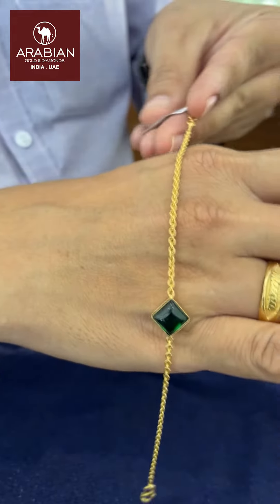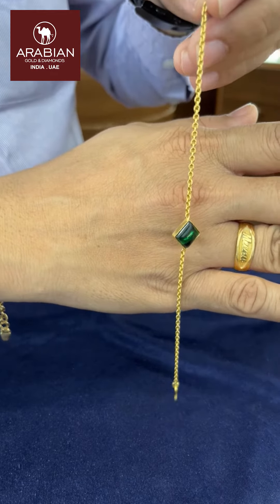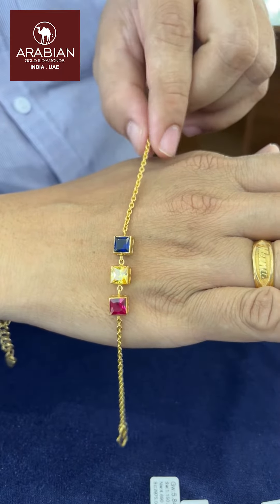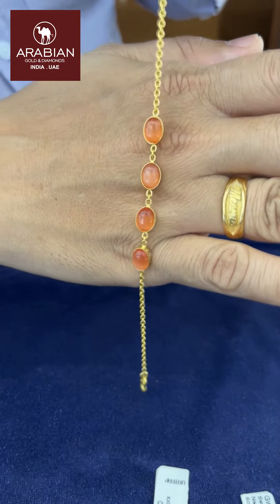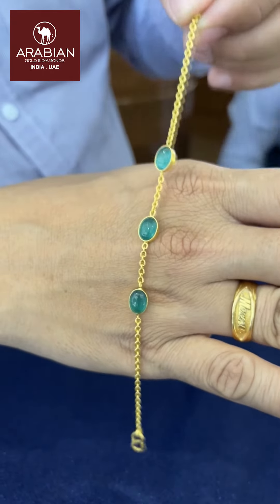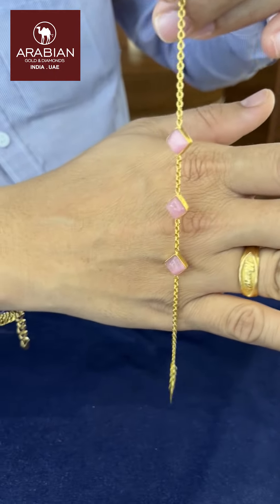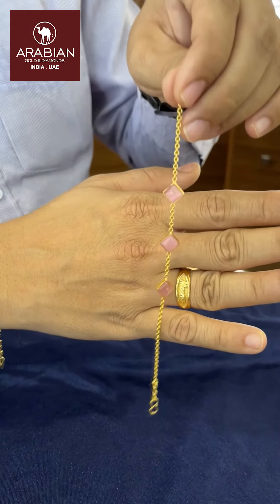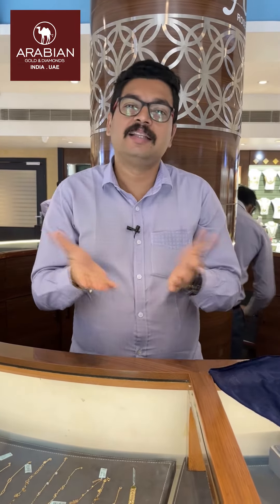സൂഫി കൈ ചെയിനുകളുടെ അതിവിപുലമായ കളക്ഷൻ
🔺 Please check the description and shipping policies before booking.
🔺 For customized jewellery delivery 🚚 time depends upon the product.
🔺Packing and dispatching time may vary depending on the number of dispatches and customization.
🔺 Gold rate reflected in the bill will be based on the payment date.
🔺Dispatch updations & tracking are shared only via WhatsApp message after the dispatch.
🔺 Our WhatsApp number will be available between 9.30 am -7.30 pm (IST) only.
🔺Instagram and Facebook reply available within 2 days.
 [If you didn't get reply, please comment on our latest post in FB or Instagram.]
🔺 Make sure to capture the Unboxing video.
T&C Apply
- Team Arabian Gold and Diamonds
Kayamkulam